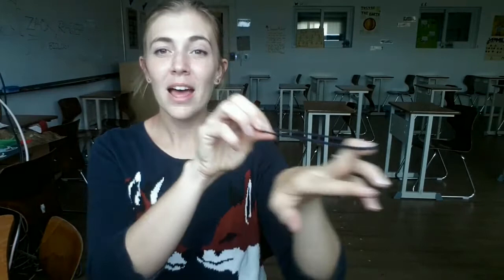Dear Student #1: To the Student Who Can't Sit Still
Sitting still has always been a struggle for me, and I know that it is a struggle for a lot of people. Here is a video, from a teacher's perspective, of what you can do to help control the wiggles.
Peace! -Sara (without and 'H')